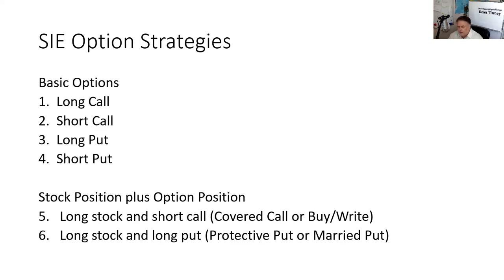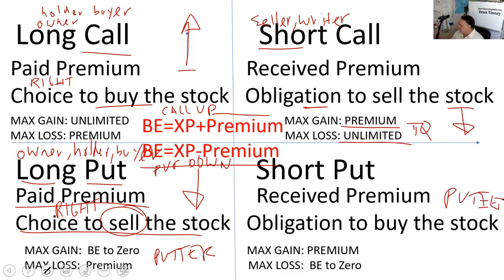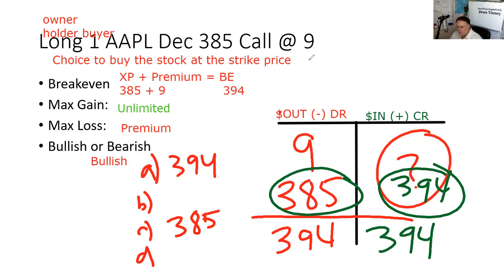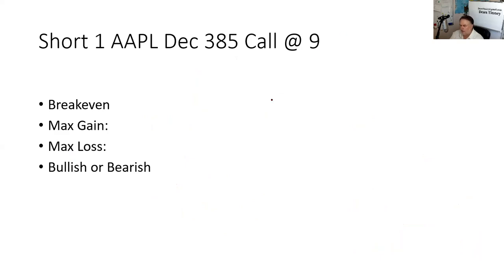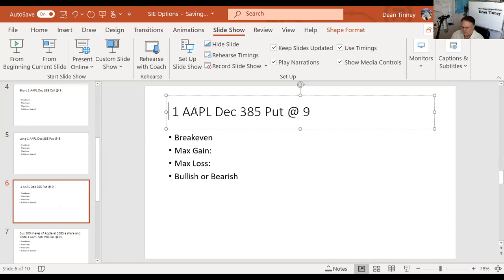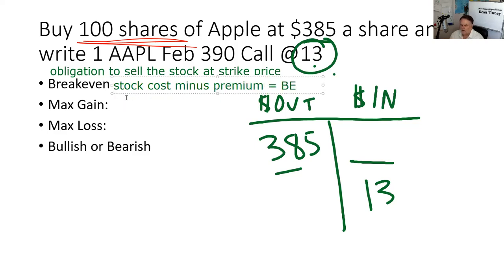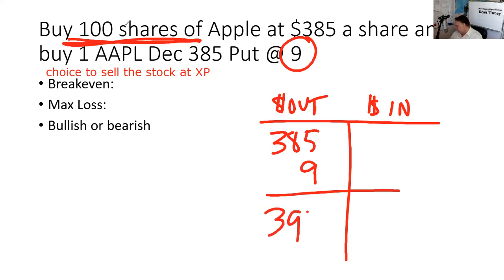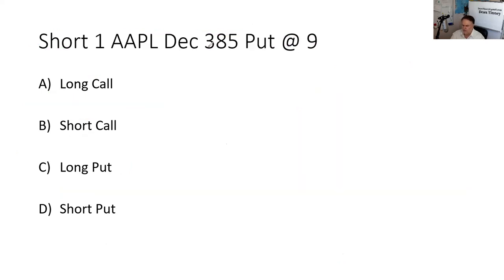SIE Exam Prep with Six Option Strategies tested on the SIE Exam.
TIME STAMPS:
00:01 Introduction
4:31 Option matrix review
10:03 Long call
18:23 Short call (UNLIMITED RISK!)
24:33 Long put
30:53 Short
37:00 Covered call to generate additional income on a stock position
44:20 Buying a put on a stock position to participate in a big price increase but not a big price decline
54:15 Most important answer set
A.  Long call
B.  Short call
C.  Long put
D.  Short put